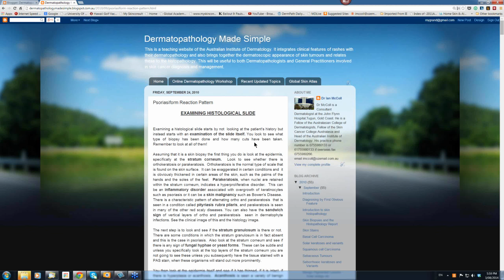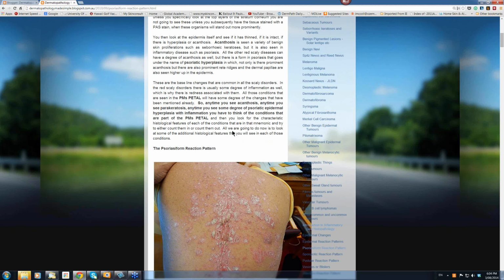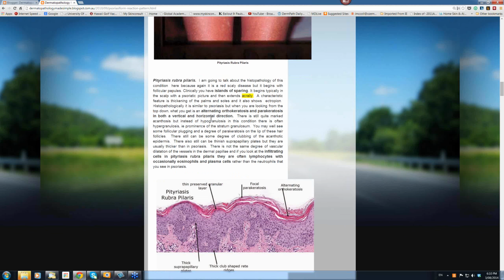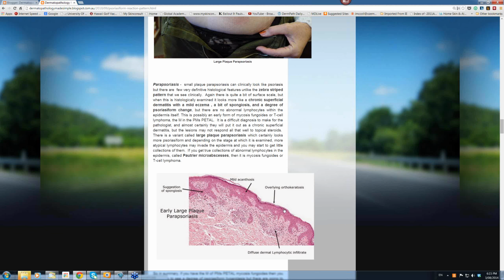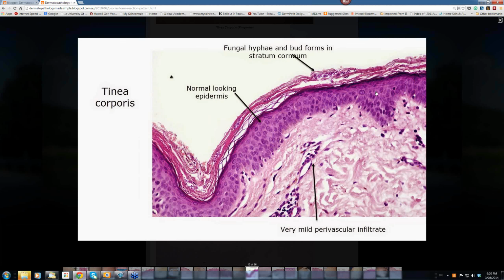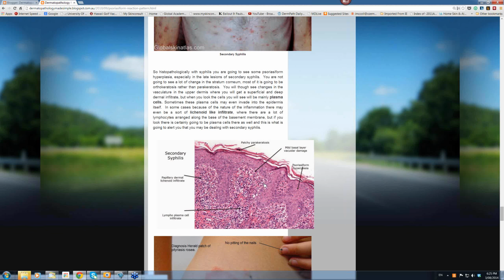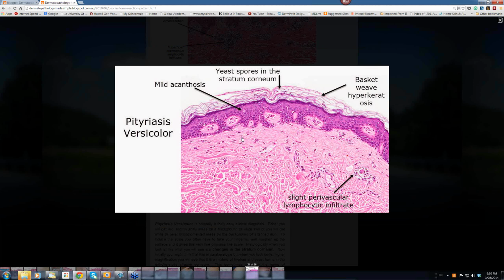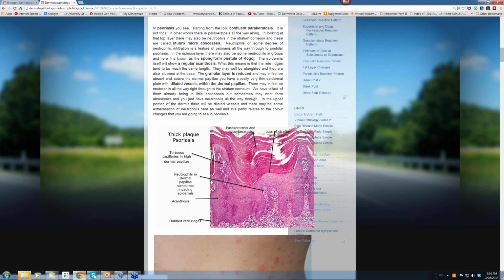2014 08 03 17 59 Psoriasiform Reaction Pattern